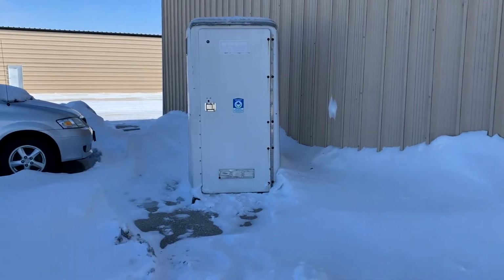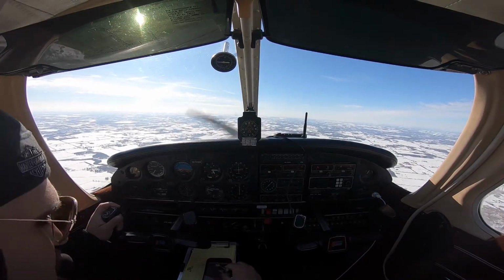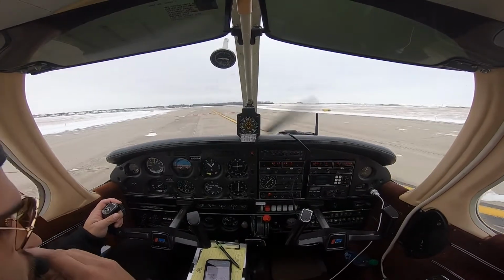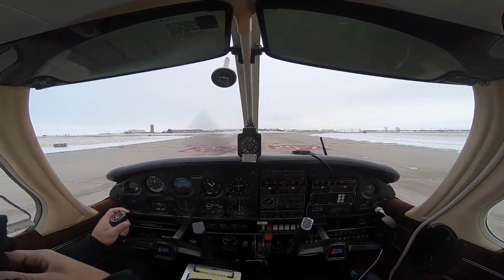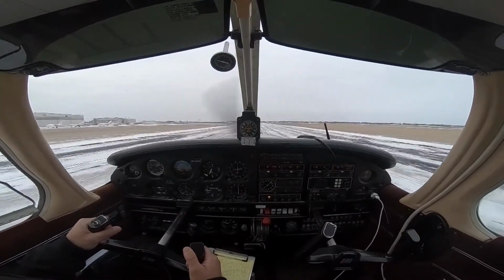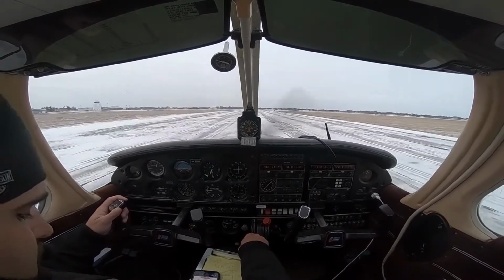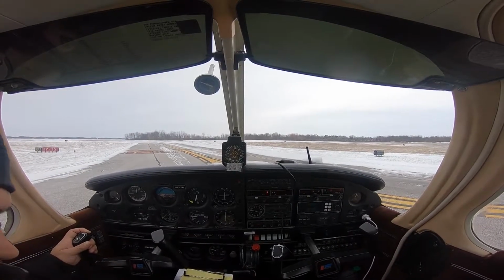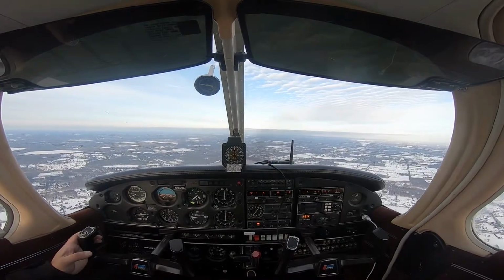Flying during a Winter Storm - Ferry Flight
In this video, I will share my experience of flying a Piper Warrior II from Racine, WI to Detroit, MI, during winter storm Shirley. Initially, I had to fly it to Naples, FL, but the weather deteriorated rapidly, and I had to deviate to Michigan.

Filming  Gear 📸
Canon EOS M50 Mirrorless Camera
Nflightcam Aircraft Audio Recording Cable
Nflightcam Camera Cockpit Mounting Kit

Flight Gear ✈️
Flight Bag
iPad Mini
Bose Headset